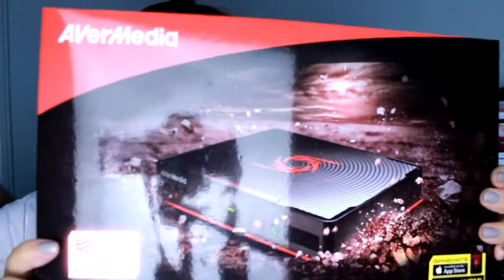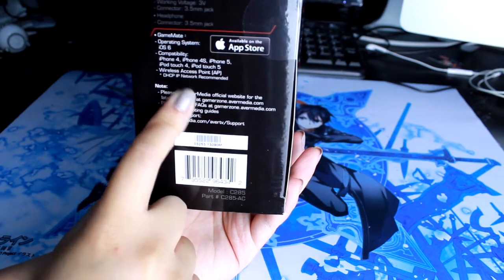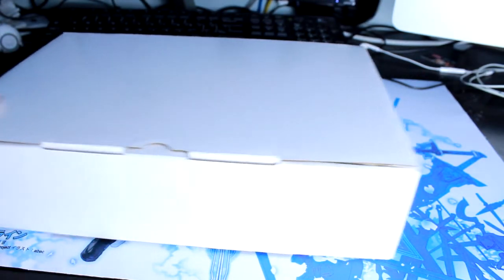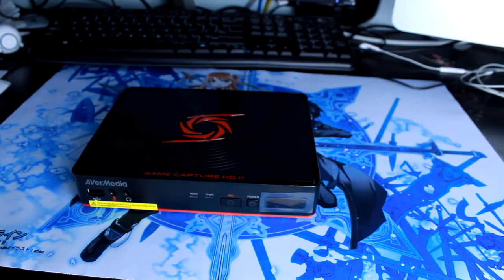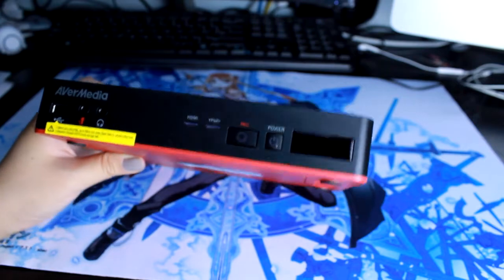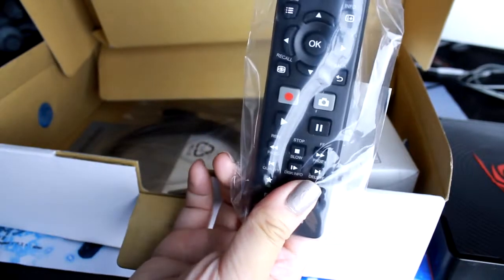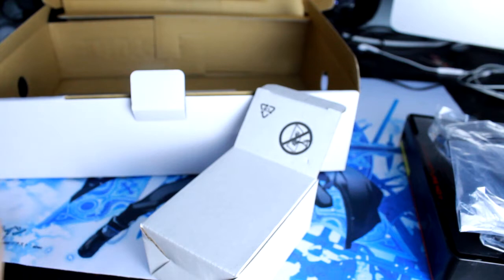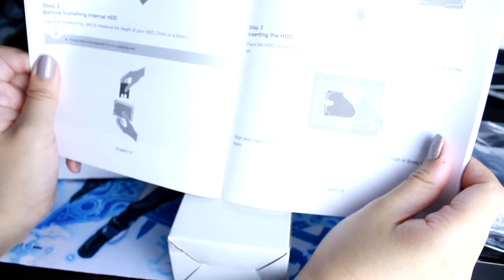Unboxing & Review: AVerMedia Game Capture HD II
I used the Tritton Kunai as my headset/mic.